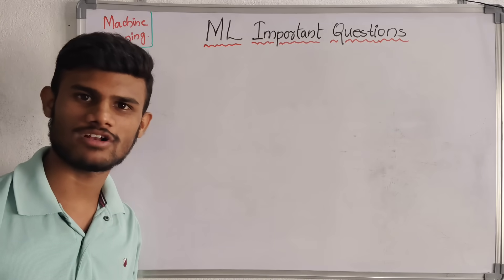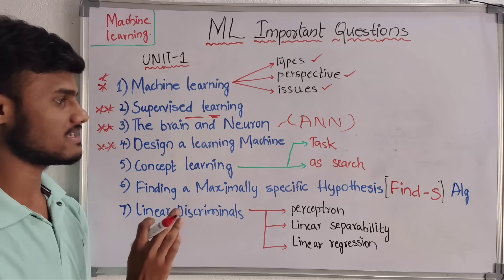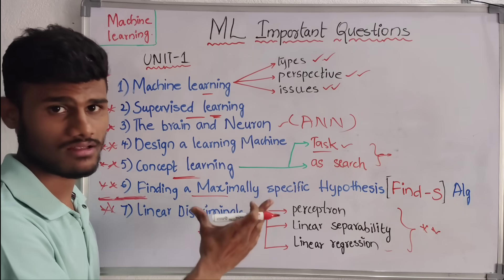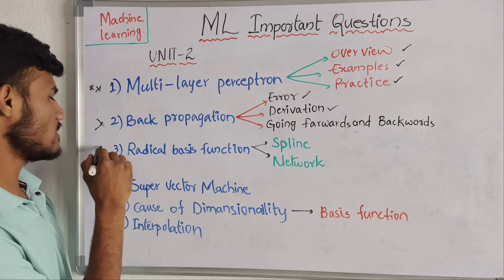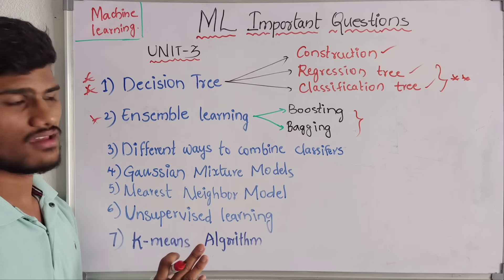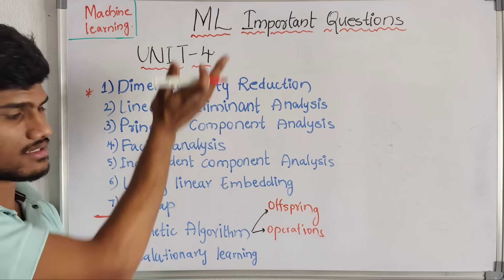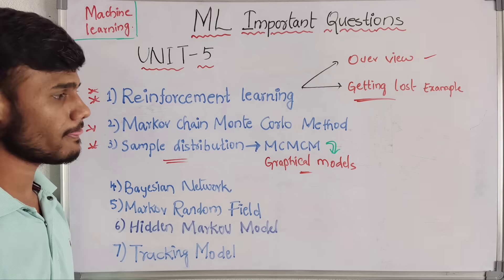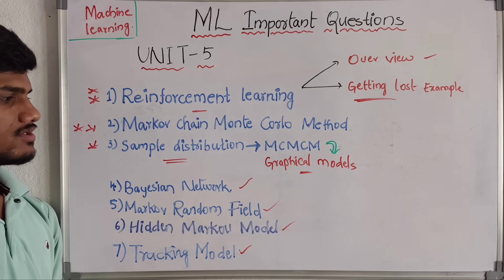ML-Important questions-How to pass-Btech 3rd year-R22-Jntuh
ML-Important questions-How to pass-Btech 3nd year-R22/R23/R24-Jntuh

This video is about the ML ( Machine Learning ), btech 3st year important questions which helps the students to score good marks and to get pass the exam.